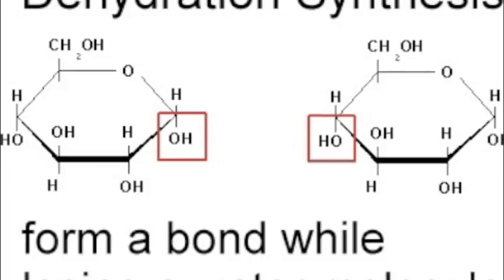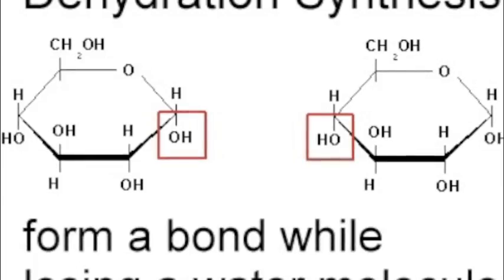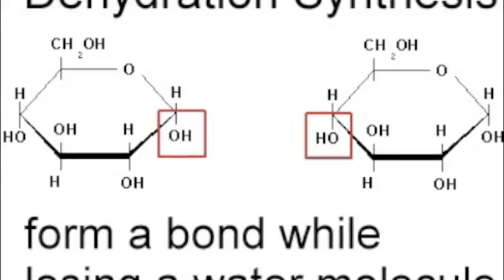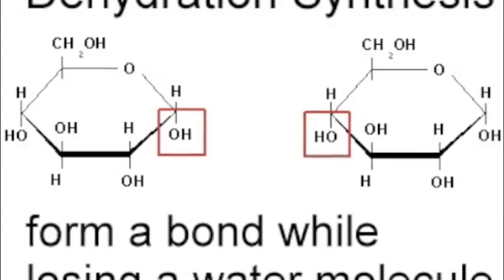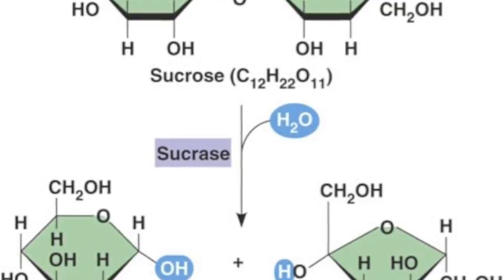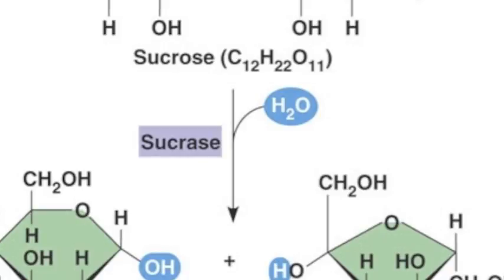organic chem essay.m4v